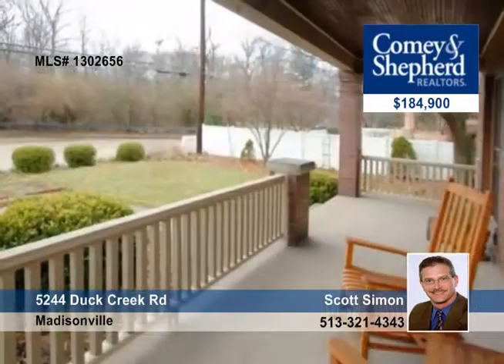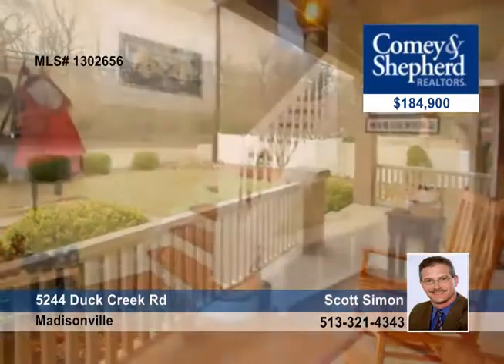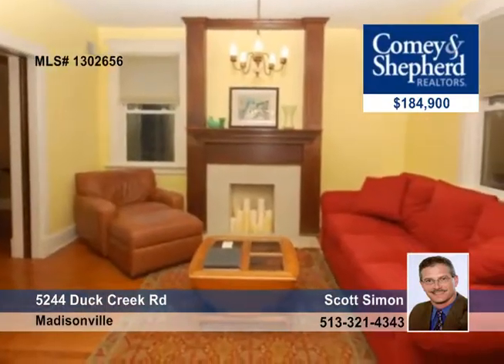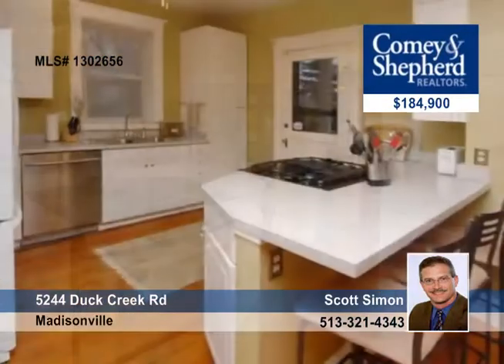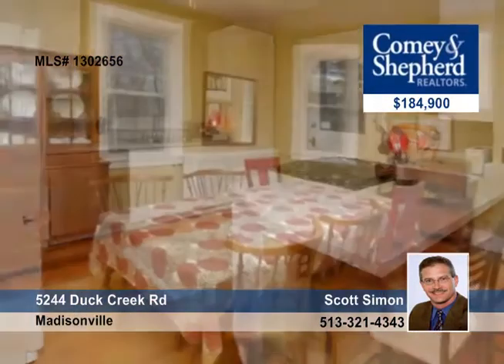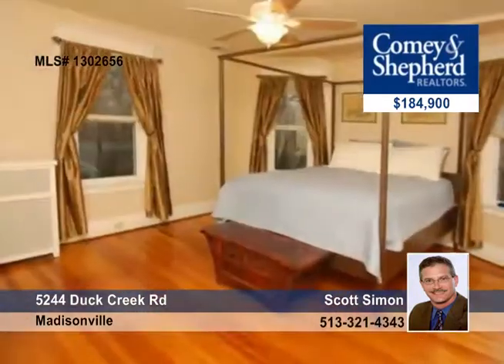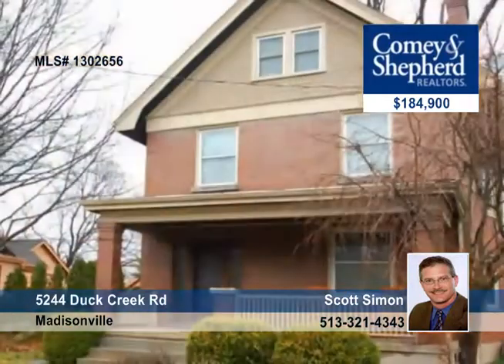Home for sale in Madisonville, OH | $184,900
Hyde Park Charm on 1/2 acre, fabulous deck. Beautiful entry w/leaded glass drs, HDWD flrs, Bright spacious rooms throughout, an open kitchen, large 3rd flr Master bedroom w/Simi finished bath. Much more to see!!